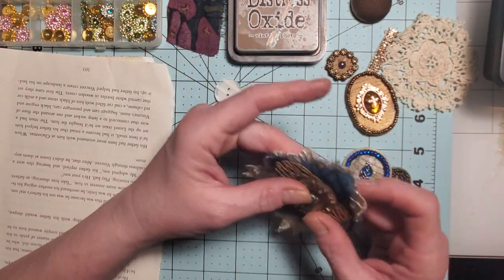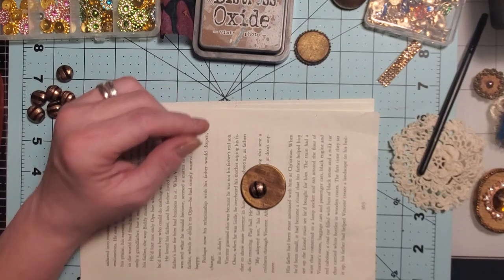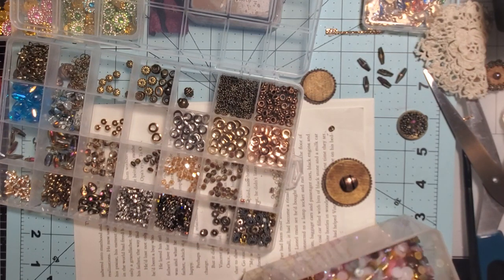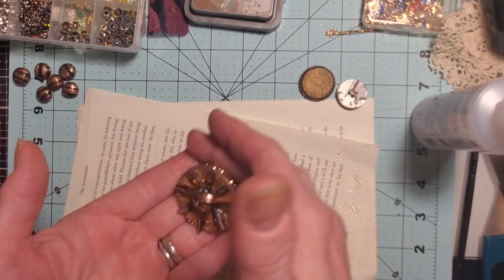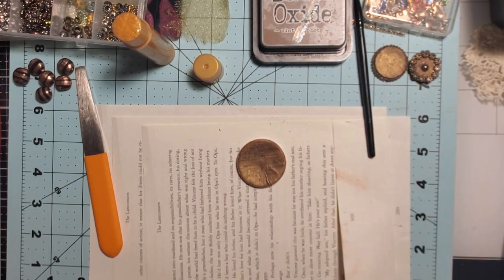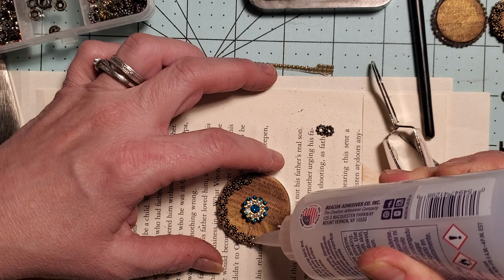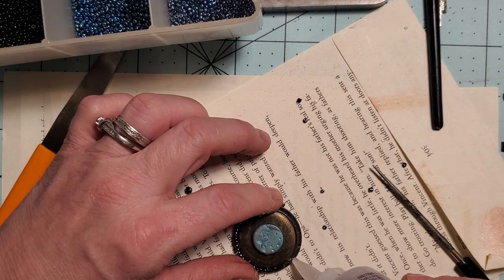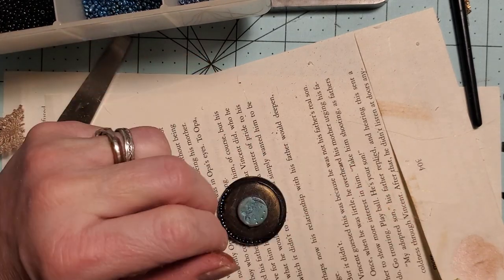Diva buttons and snippets!!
Happy Friday family!! In today's video we will be taking those ugly buttons and making them all that!! Grab your beads, charms, book pages, lace, fabric ribbons and ugly buttons and let's have fun!! I hope you'll join me!!🥰